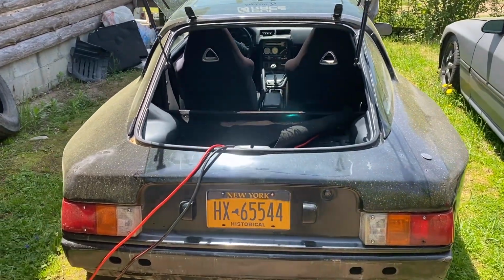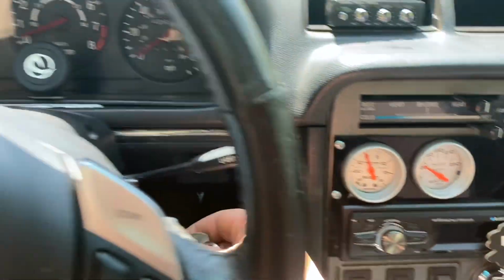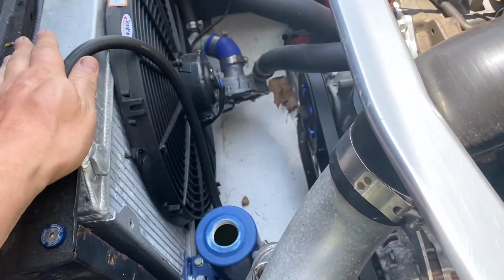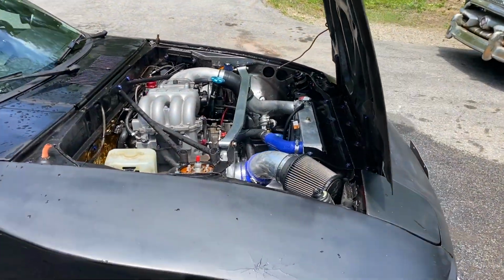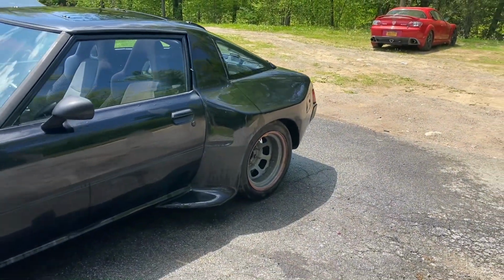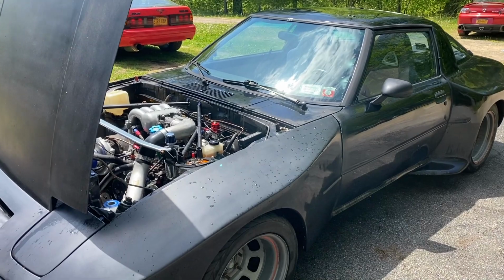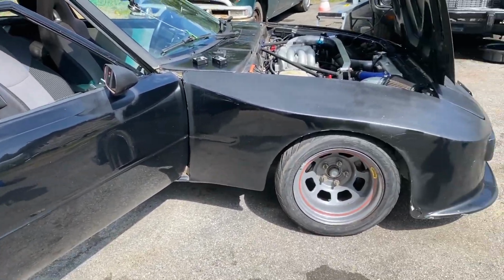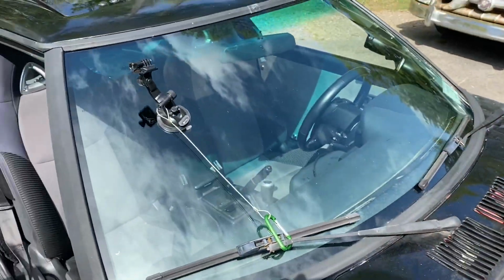Rx7 13B Turbo - Some hard pulls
SA22C wide body rx7 for some thrashing and some medium boot pulls